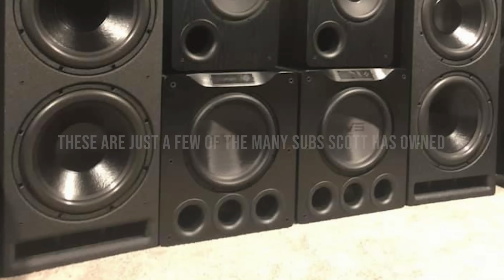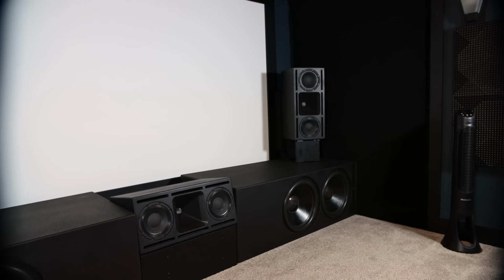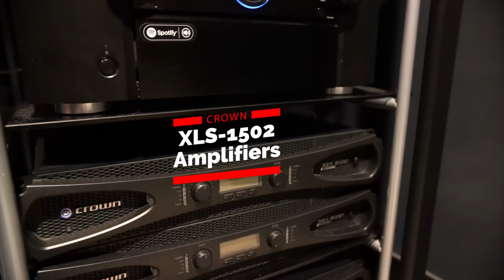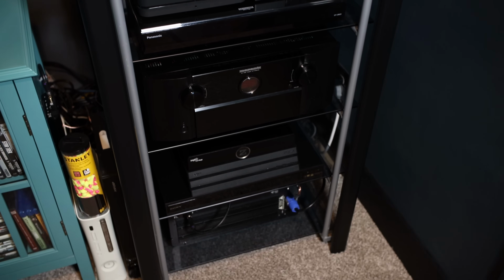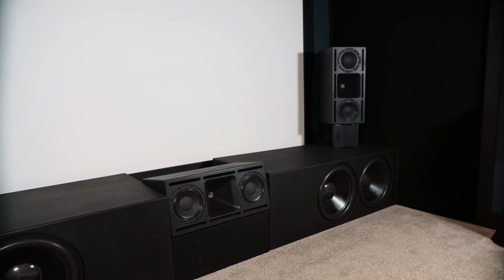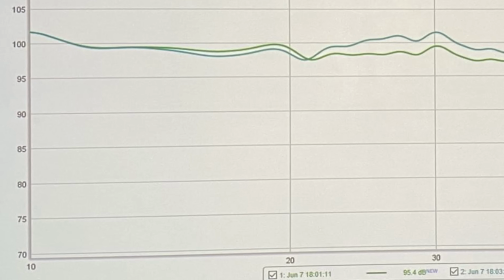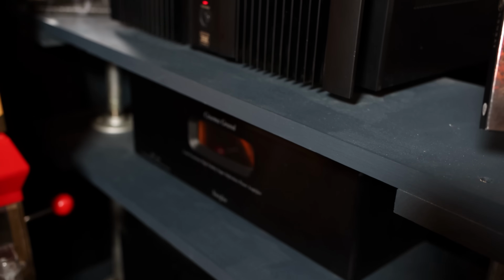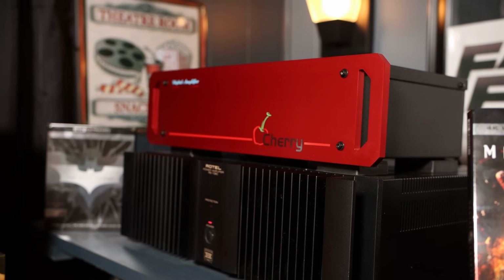Scott Newby Has EIGHT 18" Subwoofers in His Home Theater! JTR Speakers and Subwoofers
When it comes to Home Theater Bass, no one quite does it like Scott Newby!

Scott's Home Theater:
14x16x8 sealed & treated room
JVC 590r Projector “calibrated”
132 inch custom made screen
Pallisar leather fully electric seating x 4
Acoustamac room treatments
Pure A/V power conditioner
PS4 Pro with VR
Panasonic 820 4K player
Apple TV 4K
Roku ultra player
Zappitti 4K movie player “20 TB”
Apple iPad Pro for controlling functions/music
Sony X800 use as “SACD” player

Pro-Ject carbon turntable - ortofon blue stylus upgrade,acrylic platter and power supply upgrade
With a Music Fidelity DAC

Nodeii music streamer with SMSL SU-9 external high resolution  DAC, streaming Amazon ultra hd and Qobuz

Cherry , X-2, 2 channel “King” amplifier with triple rail capacitor upgrades - powers front left and right speaker “ JTR 228’s”

Rotel 1080 2 channel amp, uses 1 channel to power center channel  “JTR 228”

Rotel 1095 5 channel amp,uses 4 of the channels
Side surrounds “ JTR 228’s”
Back surrounds Klipsch THX 525 ultras

Sunfire cinema 5 channel amp uses 4 channels to power Atmos “klipsch 8inch Pros”

4 buttkicker LFE’s one mounted to each theater chair, powered by a Speaker Power SP6000
“240volt 6000 watt amp”

4 JTR Captivator 6000 subwoofers, “originally 4000’s with the 6000 watt 240volt amp upgrades”

Everything is wired up using mono price connectors “XLR’s HDMI’s RCA’s”

Tuning done by me using umik-1 rew ,
mini dsp 2x4hd , mini dsp 4x10hd

Room is wired with 5-30 amp 240volt and
also 2-20amp 120volt and 1-15amp 120v

Room response good to 7.5hz before rolloff

Max SPL at main listening position 145db+
“If so desired lol”

JVC DLA-NX7 Projector
PS5

Audio:
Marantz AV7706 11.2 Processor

Misc:
14 gauge Speaker Wire